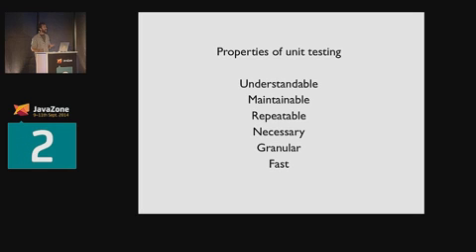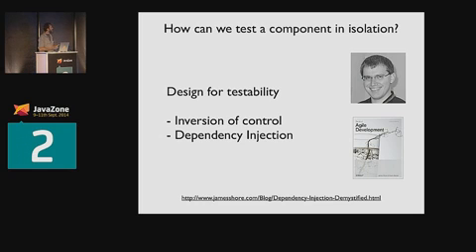So long and thanks for all the tests Seb Rose Mobile clip21